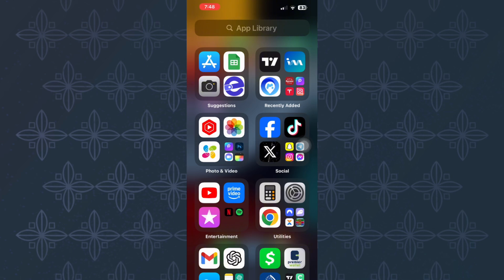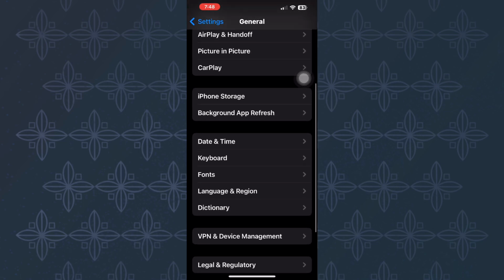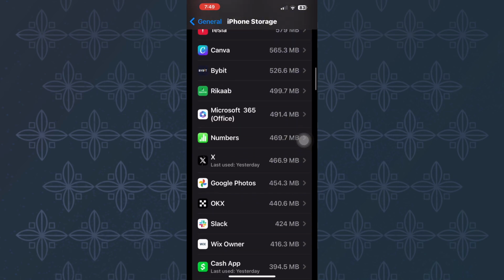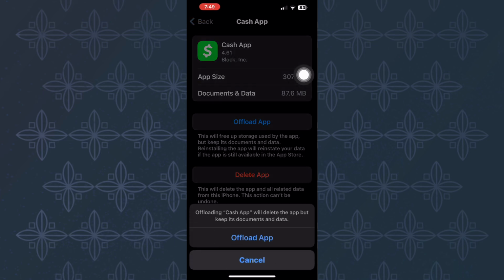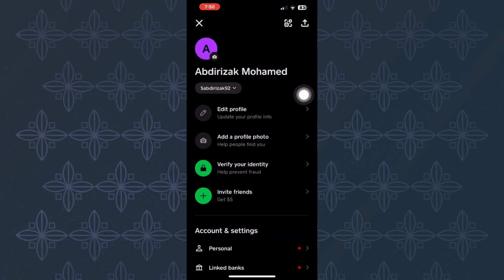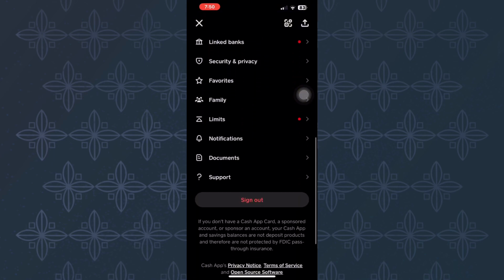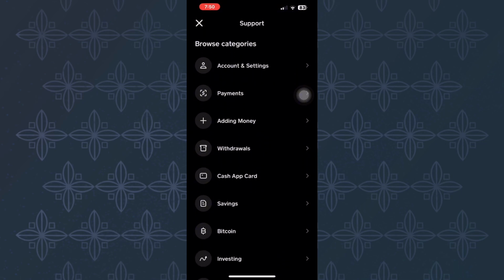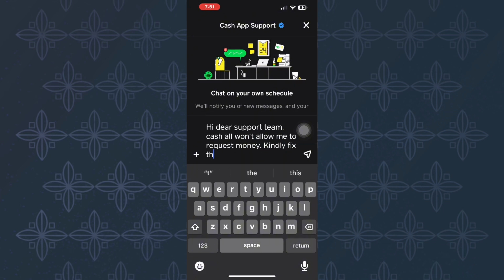How To Fix Cash App Won’t Let Me Request Money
In this tutorial How To Fix Cash App Won’t Let Me Request Money